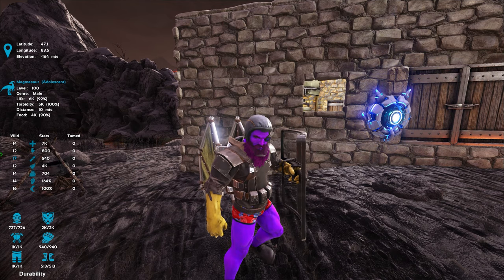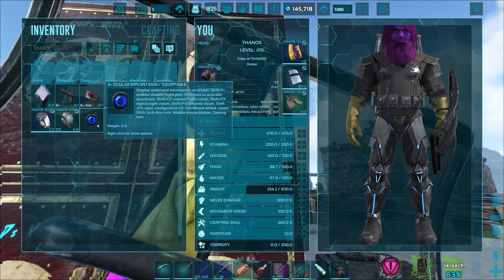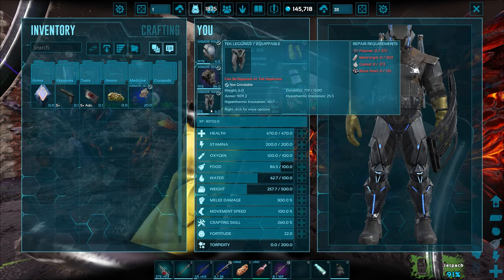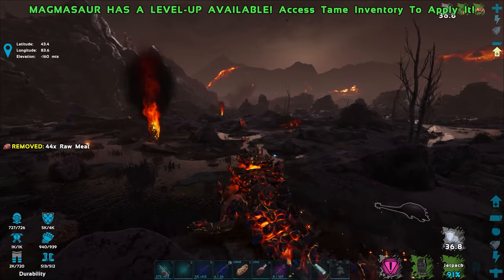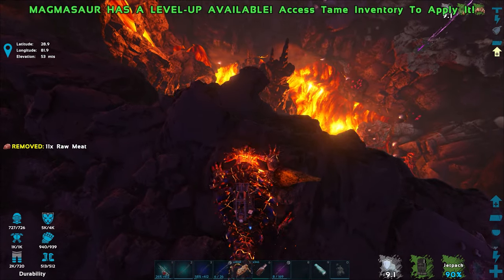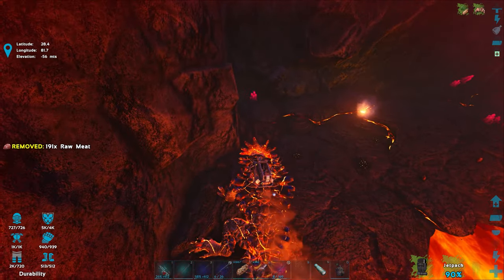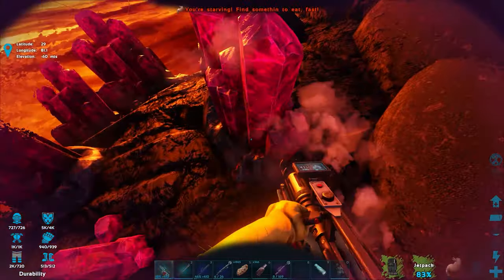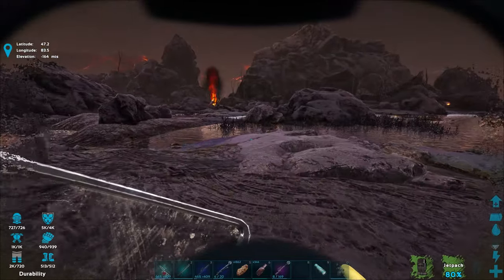⛏MINING DRILL, TEK ARMOR, HIGH LEVEL MAGMASAUR!! - ARK: Genesis Ep.74 (Modded Gameplay / Let's Play)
ARK: Survival Evolved Genesis DLC map modded gameplay! ARK: Genesis is DLC expansion map for ARK: Survival Evolved, an open-world dinosaurs survival game where you survive, build shelter, tame dinosaurs and even ride dinosaurs!

▶︎ ARK Genesis Mods Installed
Accessories Plus
Awesome SpyGlass!